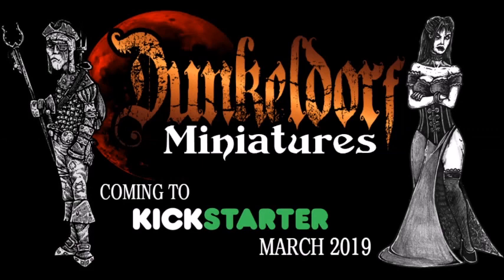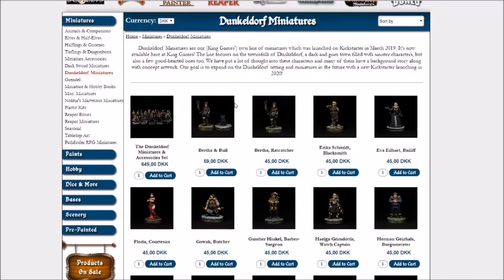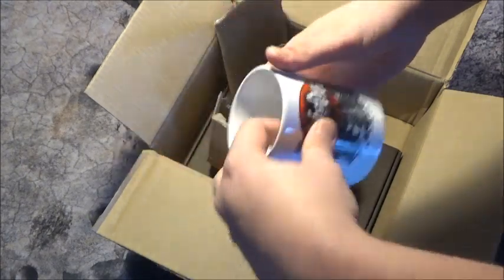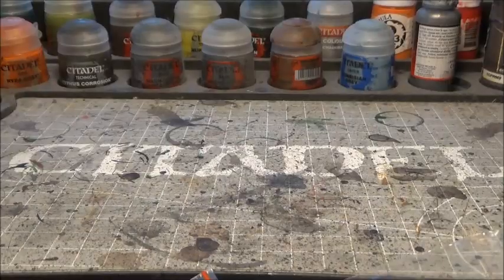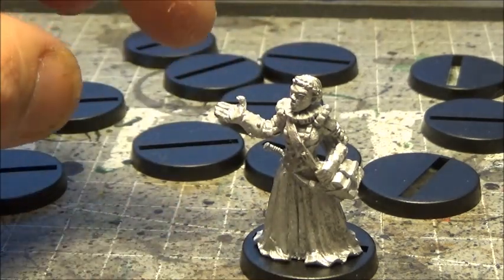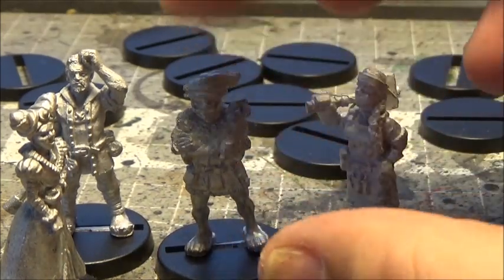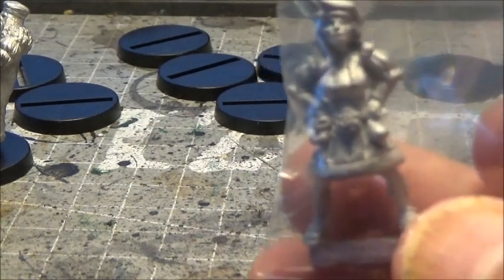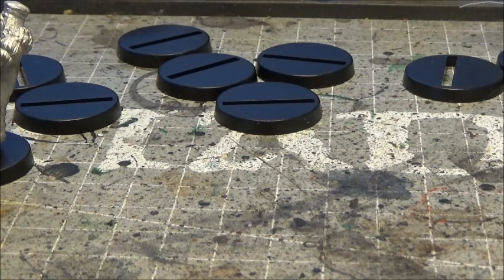Dunkeldorf Unboxing and Review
In this video Errant takes a look at the Dunkeldorf early bird kickstarter!

Find the Dunkeldorf miniatures at Kinggames.dk